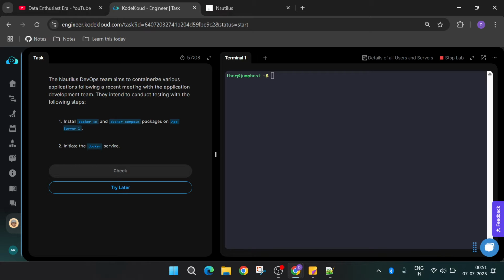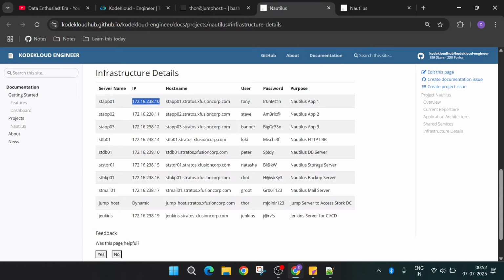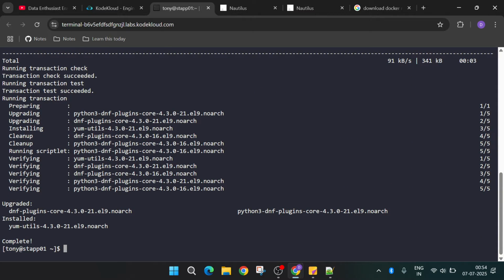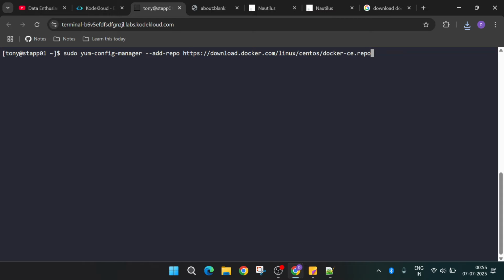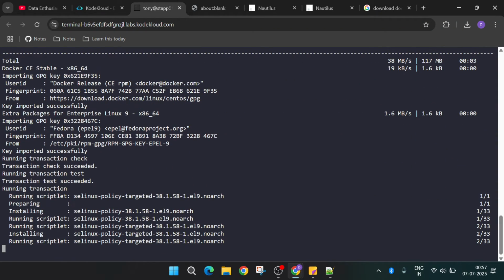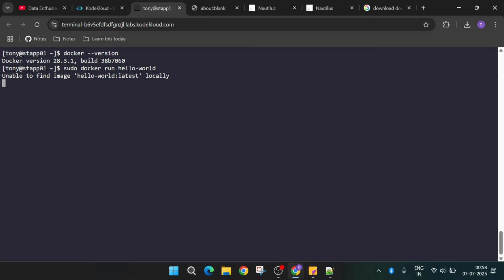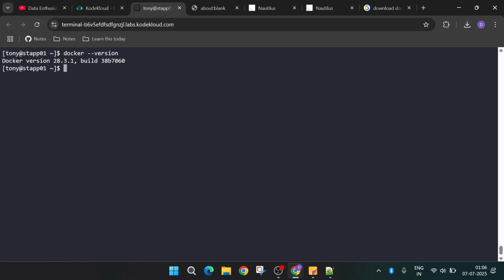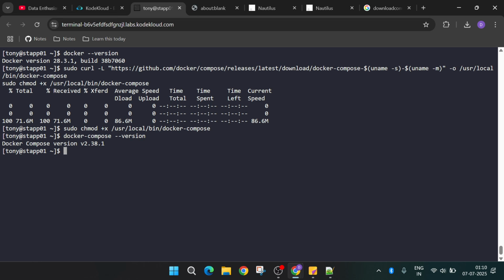Install Docker & Docker Compose on Linux | Start Docker Service Step-by-Step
In this hands-on tutorial, learn how to install Docker CE and Docker Compose from scratch on a Linux server and start the Docker service correctly.

This step-by-step guide is perfect for DevOps beginners and professionals who want to set up a containerized environment.

💡 Covered in this video:

How to add the official Docker repository

Installing docker-ce and Docker CLI

Starting and enabling Docker service

Installing Docker Compose